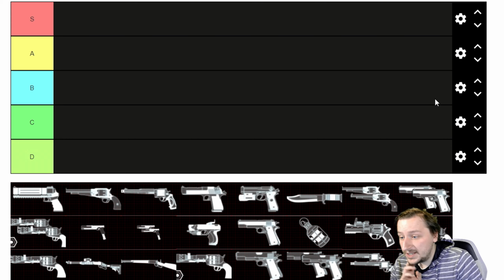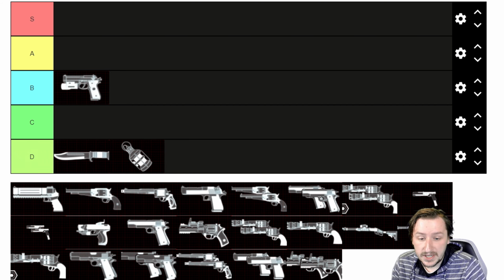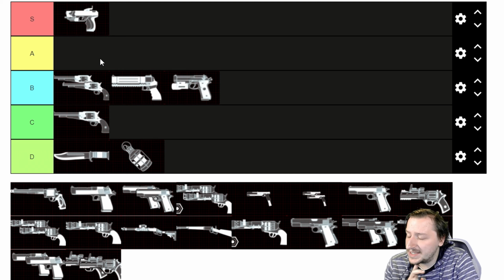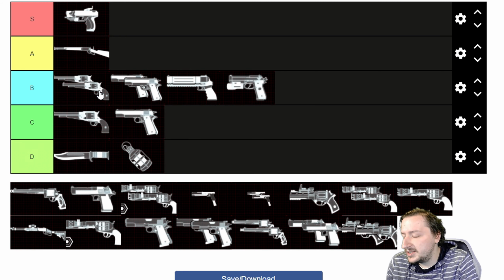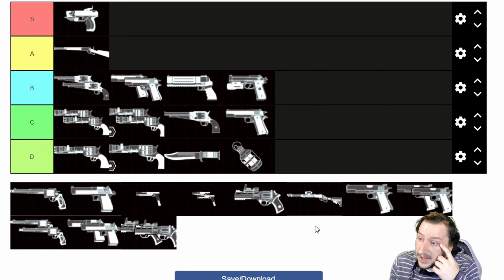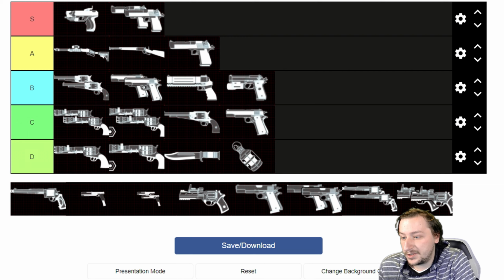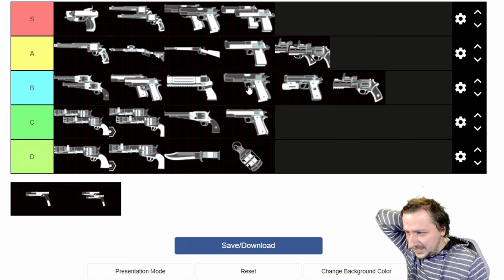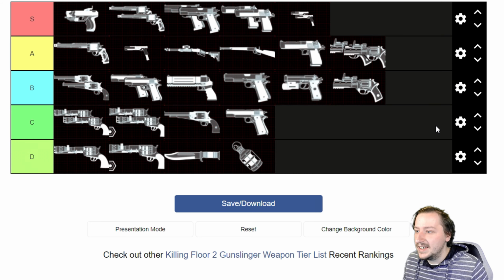Killing Floor 2 | Gunslinger Weapons Tier List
Welcome to the Gunslinger Tier list!  This time we are taking a look at all of the Gunslinger's weapons.  We will start with the basic starting equipment and then be moving all the way up to the full auto glocks.